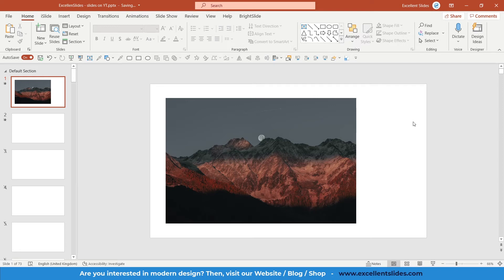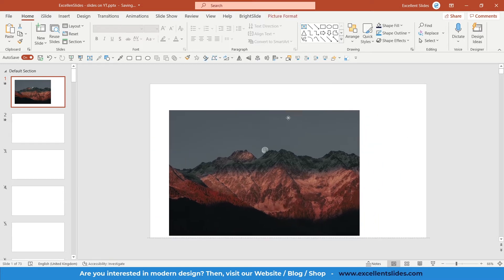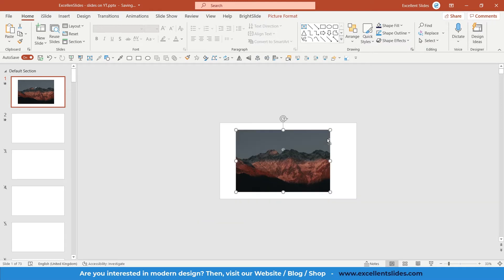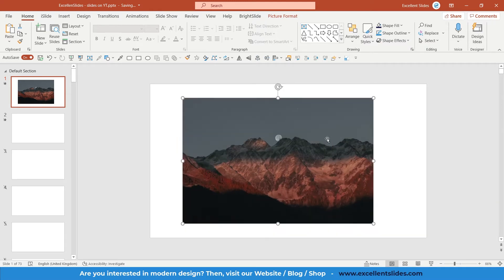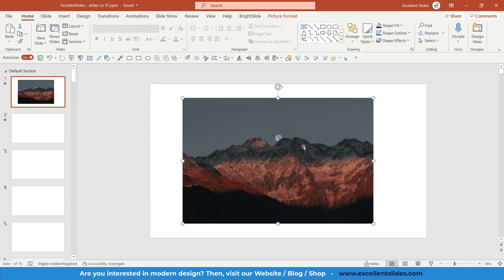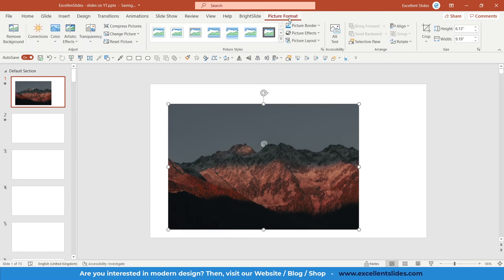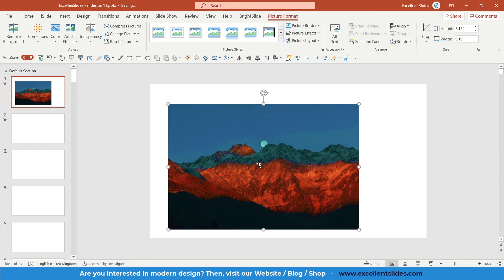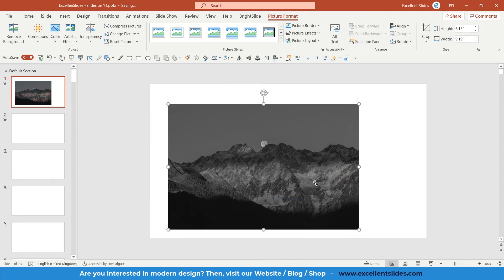🎯How To Create Grayscale Photo in PowerPoint👇 (Before/After Effect)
In this video, I will teach you how to create grayscale photo in powerpoint